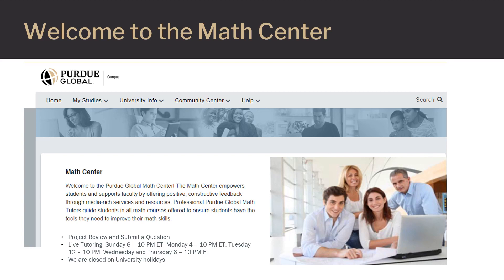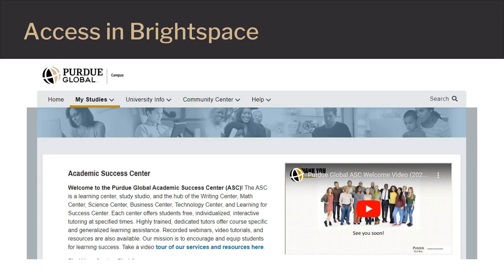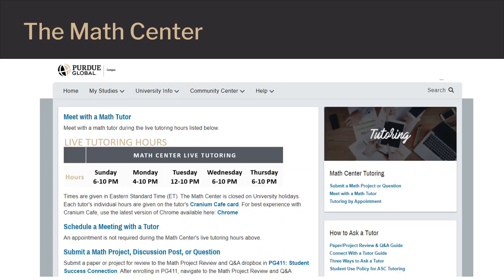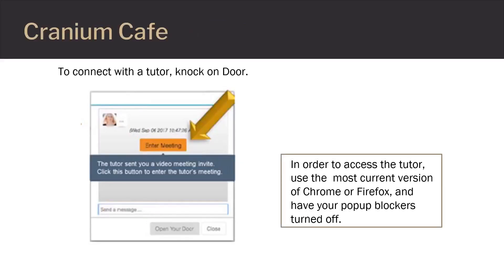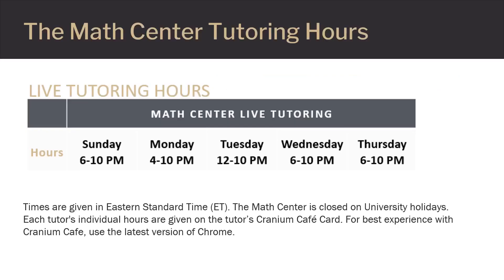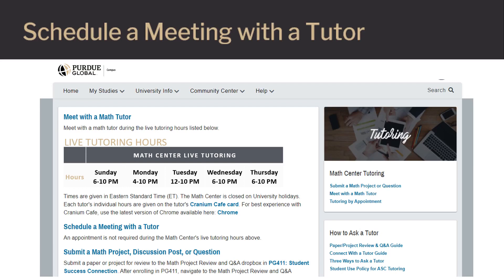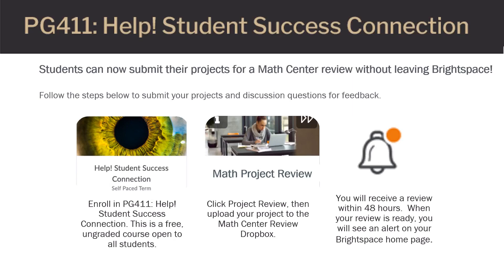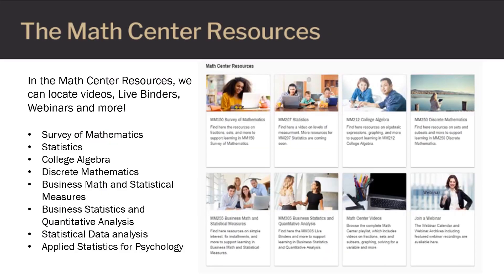Math CenterTour 2023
Tour the Purdue Global Math Center.  You will learn how to access to math tutors for live tutoring or project reviews.